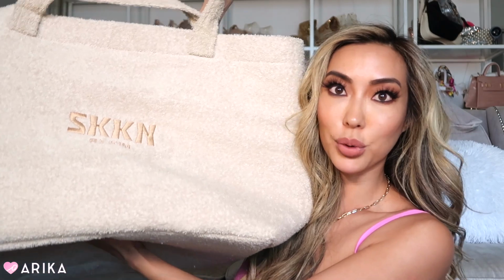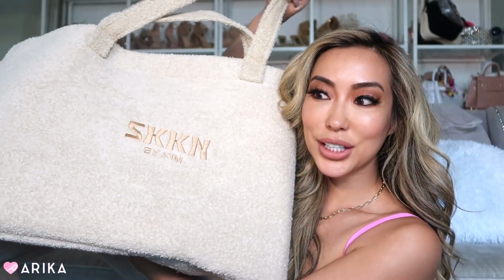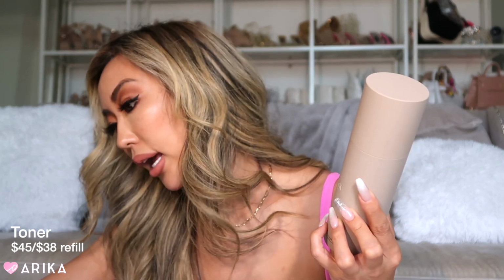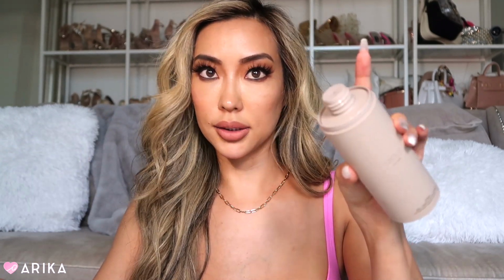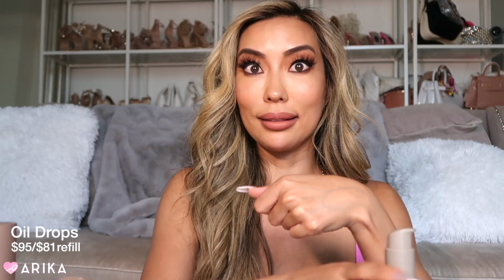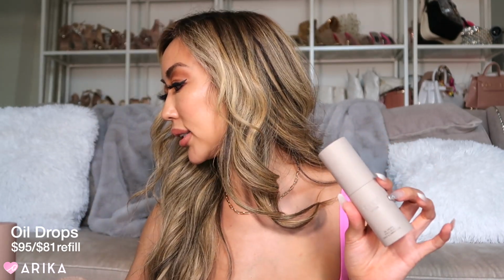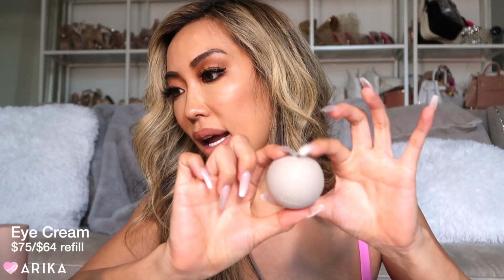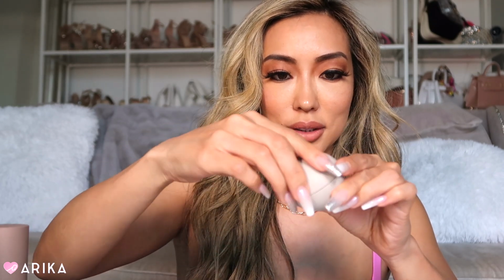SKKN by KIM KARDASHIAN Unboxing & First Impressions | Arika Sato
HIII MY GLAMLIFE BESTIES!!!

OMGGGGGGG SKKN by KIM got delivered to my house in PR and I am SCREAMINGG!!

Forever grateful for all of your love and support and team SKKN and KIM K’s amazing team for gifting me these products! The product launches June 21st at 9am PST and 12pm EST and it’s GORGEOUS! Here’s a video of me unboxing it all! LOVE U

XOXO Arika

ARTIST COUTURE use code Arika
LILLY LASHES use code Arika on anything!
MORPHE BRUSHES use code Arika
BELLAMI HAIR use code Arika
OFRA COSMETICS use code Arika